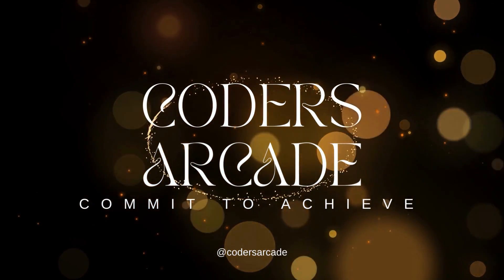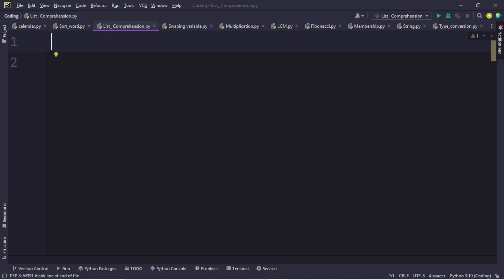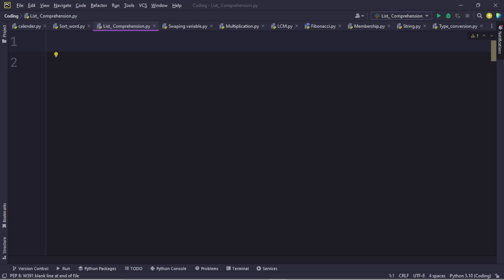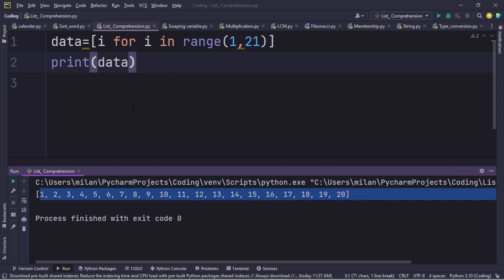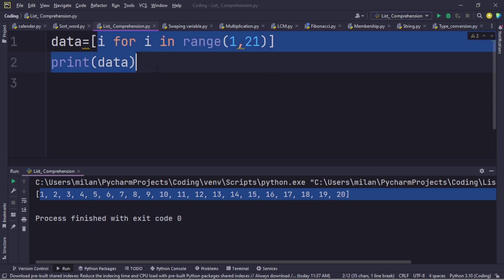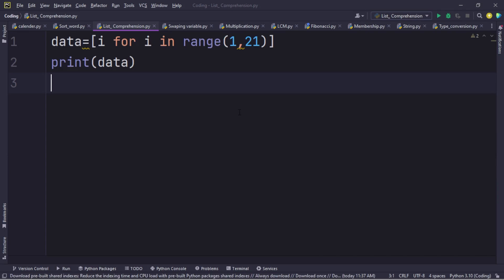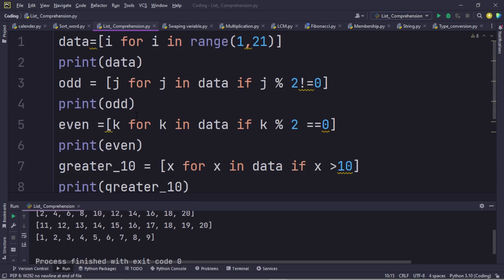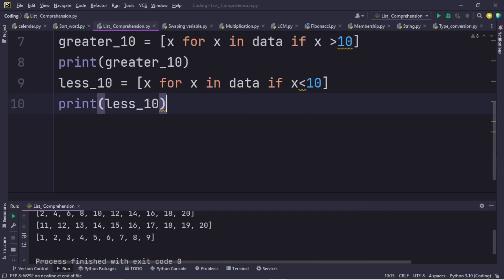Level Up Your Python Skills with List Comprehension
Learn how to do list comprehension in Python with help from the Coders Arcade team! In this video, we'll show you how to use list comprehension to make your code cleaner and easier to read.

List comprehension is a powerful tool that can be used to improve your codebase. In this video, we'll teach you how to use list comprehension to build clean and easy to read code.
We'll also provide some examples to illustrate the concepts, so you'll have a better understanding of how list comprehension works.
In this video we have discussed about an important topic in Python which is:
List Comprehension

What is List Comprehension?
A Python list comprehension consists of brackets containing the expression, which is executed for each element along with the for loop to iterate over each element in the Python list.

Python List comprehension provides a much more short syntax for creating a new list based on the values of an existing list.

Advantages of List Comprehension:
* More time-efficient and space-efficient than loops.
* Require fewer lines of code.
* Transforms iterative statement into a formula.

Syntax of  List Comprehension:

newList = [ expression(element) for element in oldList if condition ]

Your Quaris -
python list comprehension
list comprehension python
list comprehension
python
python list comprehension tutorial
list comprehension in python
python comprehensions
list comprehensions
python list comprehensions
python tutorial
comprehension
python set comprehension
list comprehension python array
list comprehension python 3 примеры
how to use list comprehension in python
list comprehension in python advantages
learn python
comprehensions
python list
list comprehension tutorial
python lists
python comprehension
python basics
python for beginners
python programming
python tricks
python generators
python course
set comprehension
python programming tutorial
list comprehension python tutorial
list comprehension if else
python dict comprehension
python - list comprehension
python loop,python programming language
python set comprehension tutorial
python language
getting started with python
python dict comprehension tutorial
tutorial python 3
python tutorials
python tips
programming